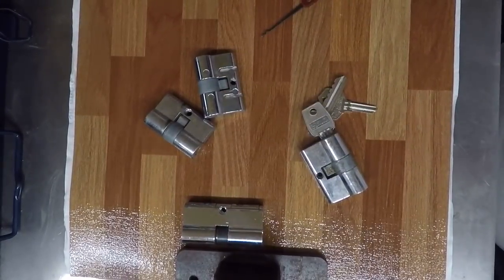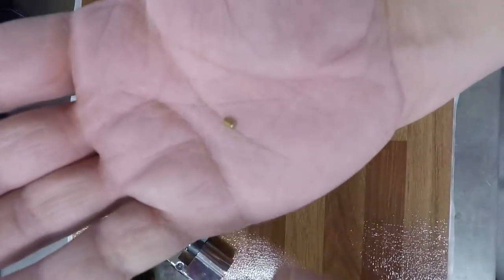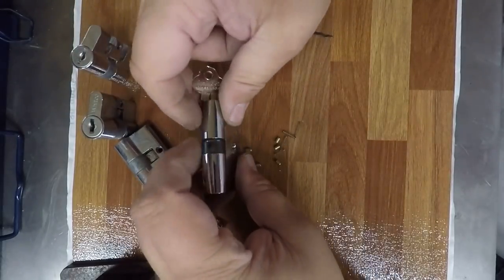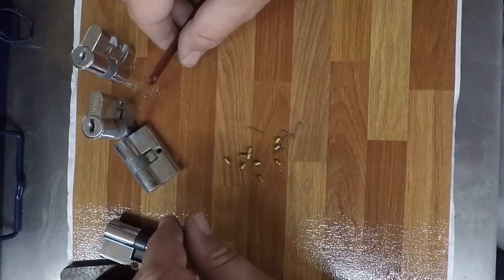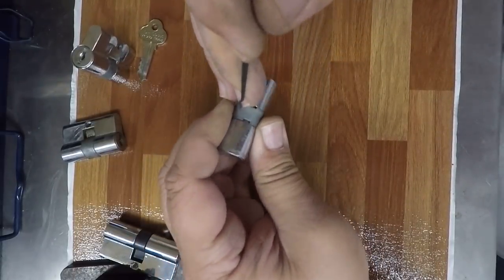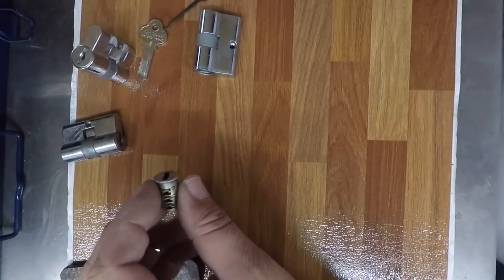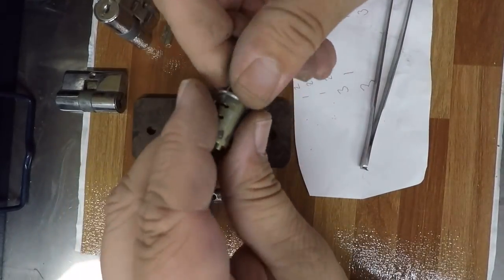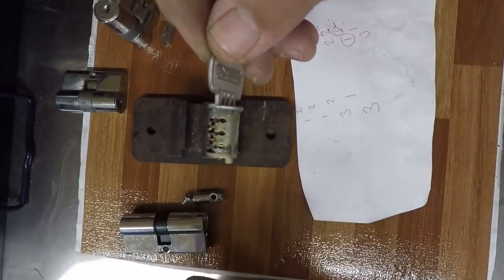How to re-Key a screen door cylinder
A viewer wanted to know how to re-key a screen door cylinder, so this video will look over how to change the combination to a new combination for screen door cylinders -- or you can just buy new cylinder too see our Lock Shop